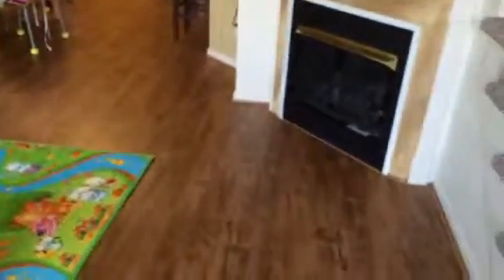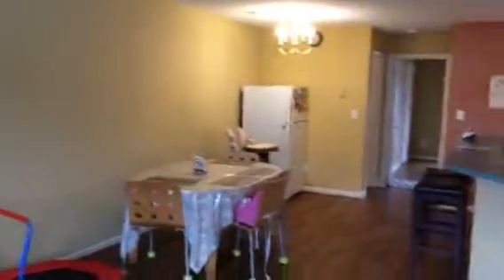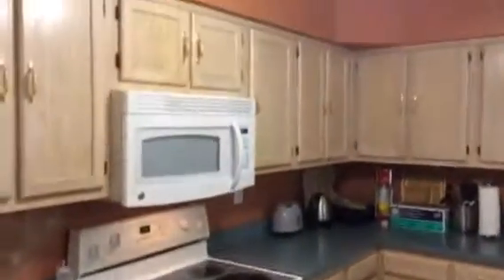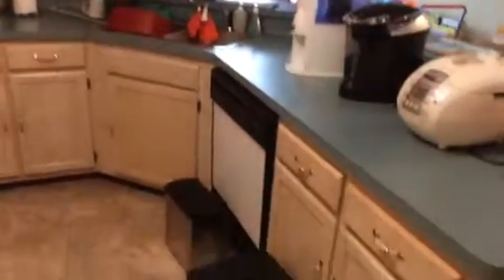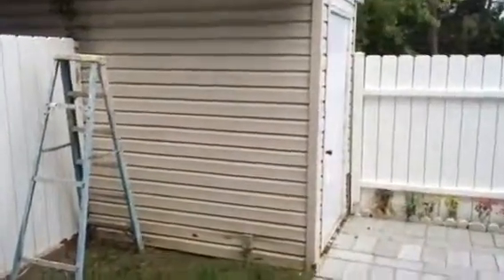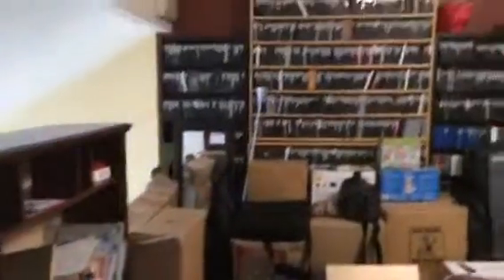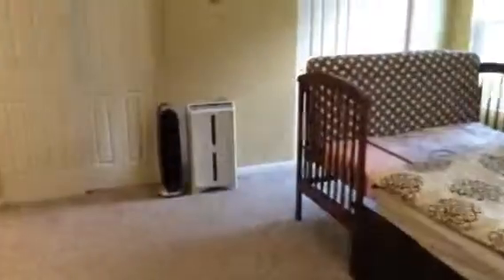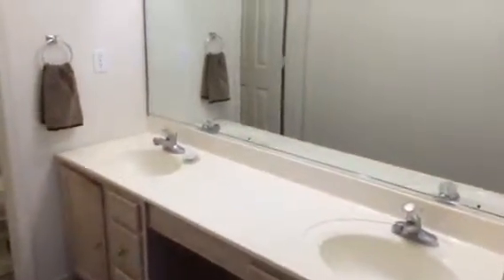Virginia Beach Property Mangement 861 Old Clubhouse Road Real Property Management Hampton Roads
for help finding rental properties from RPM Hampton Roads.
Virginia Beach Property Management

Located near the intersection of Holland Road and Lynnhaven Parkway, this town home is minutes to I-264 and convenient to Oceana, Dam Neck, and Little Creek Bases. This area is also close to Lynnhaven Mall and lots of shopping, dining, and entertainment.

This lovely home features an open floor plan, the efficiency of gas, vaulted ceilings, fenced yard w/storage, and loft. Lots of space for you and your growing family- this home won't be available long!

Two bedroom, two bath townhouse with 1415 ft.², new laminate flooring and carpet, washer and dryer included, pets case by case

Real Property Management Hampton Roads , RPM Hampton Roads
Interested in submitting an application?  Visit our office at :
5394 Kemps River Dr., Ste 103
Virginia Beach, VA 23464

Virginia Beach and Hampton Road's leader in residential property management.  Tenants can apply to rent online, pay rent online and even take a video tour of our available homes online!
for more information on this rental home or choose from many more rentals, town-homes, single family homes and apartments available!